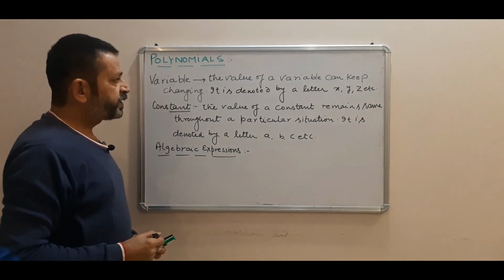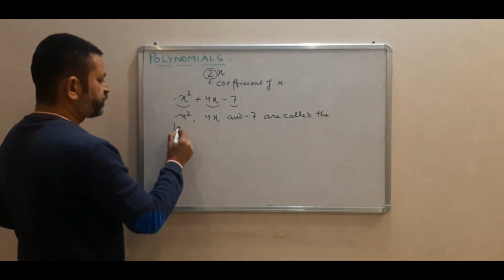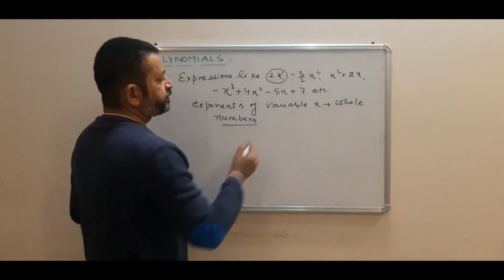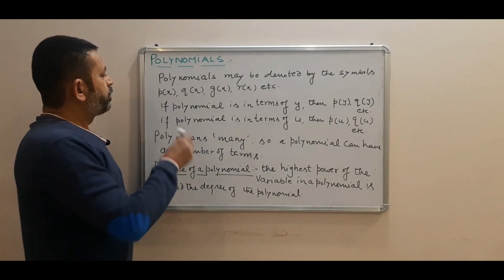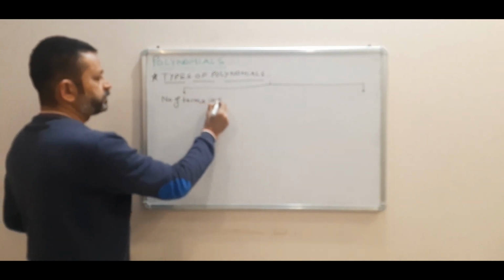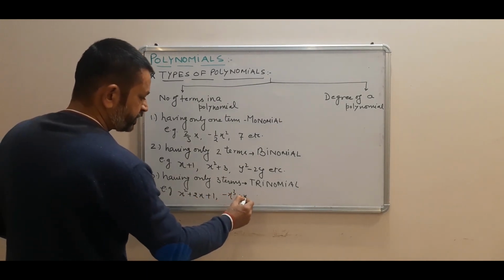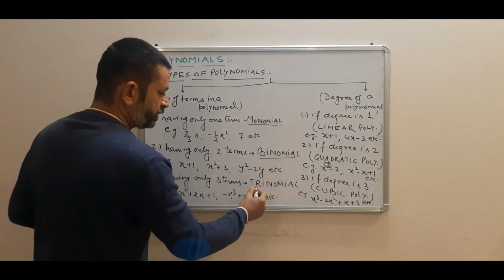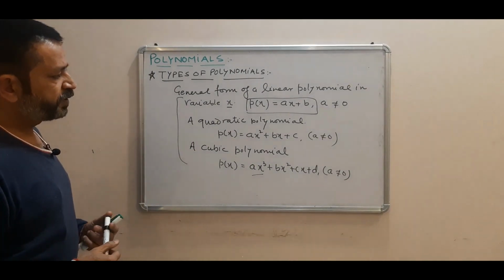Introduction to polynomials | types of polynomials | degree | monomial | linear | quadratic | cubic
In this video you will find which algebraic expressions are termed as polynomials, what is a degree of a polynomial, what are the types of polynomials...